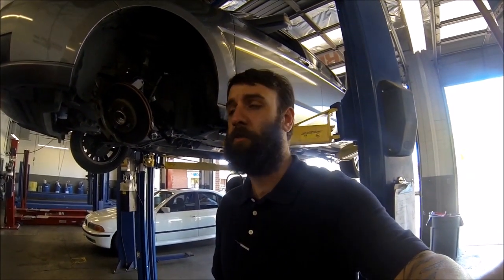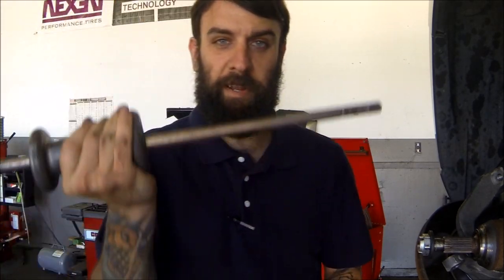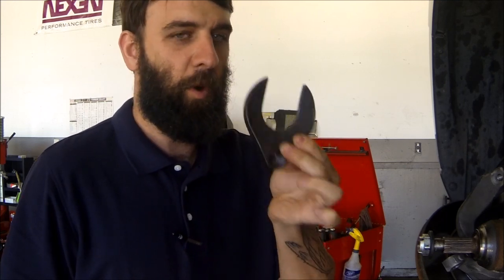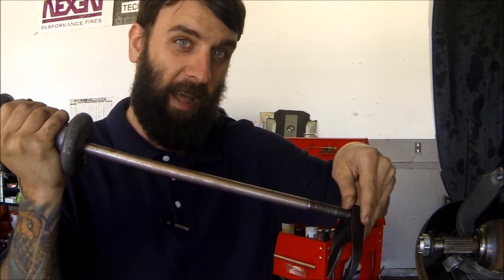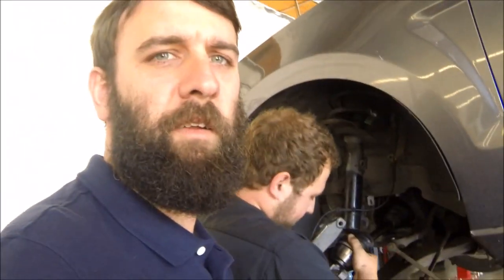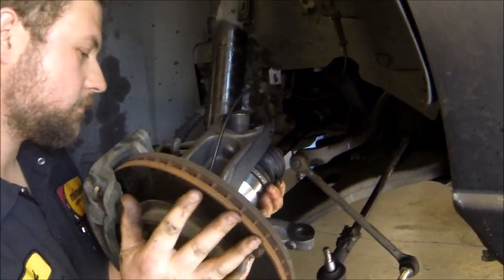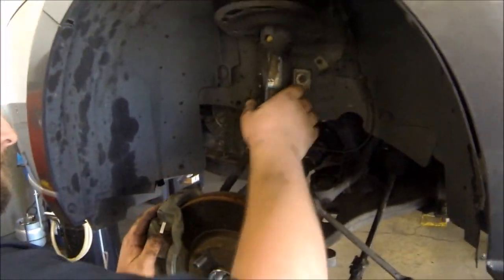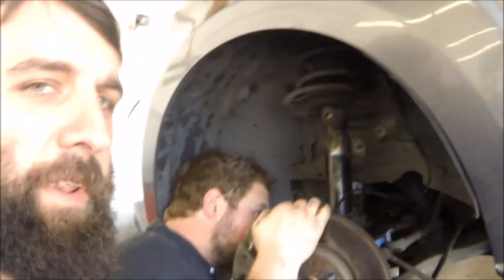Drivers Side CV Axle 2010 Ford Focus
Removal and installation of a Drivers side cv axle on a 2010 ford focus with special tool